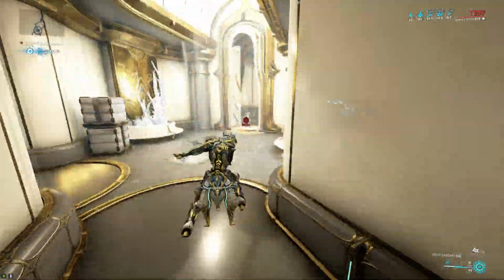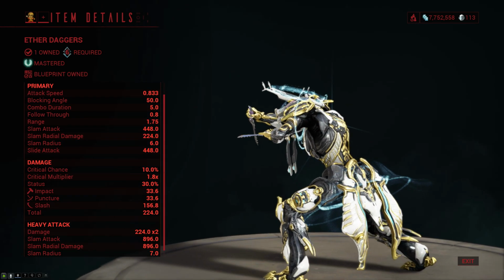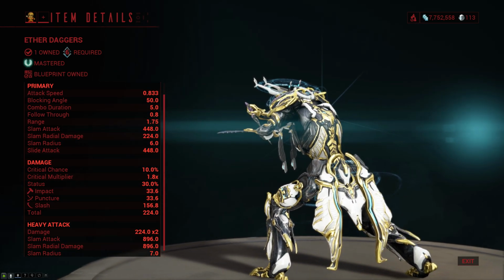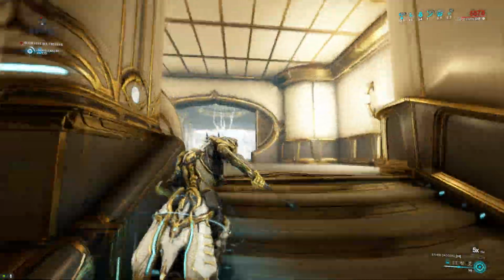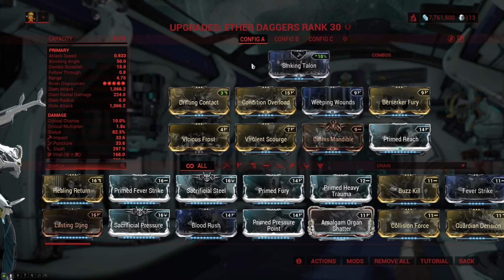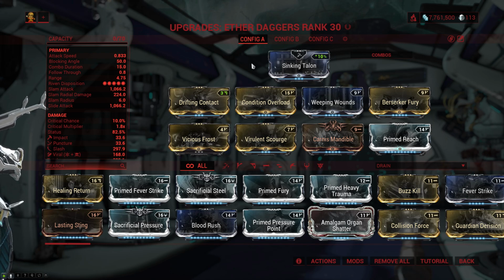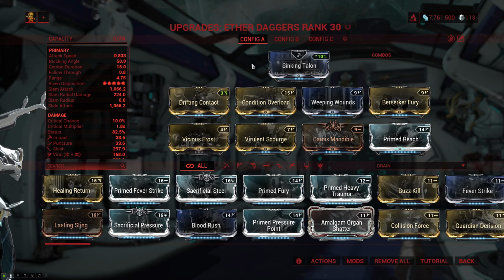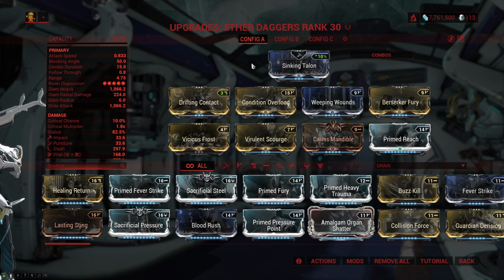Warframe Weapon Encyclopedia - Ether Daggers (2022)